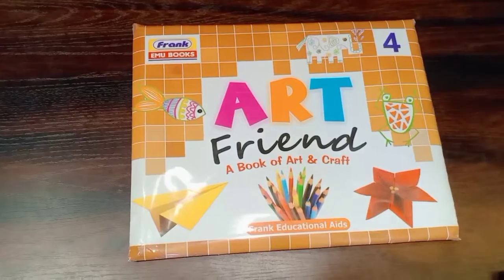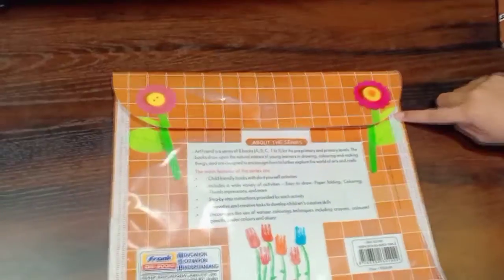How to make file folder drawing album | QUICK CLUE RR